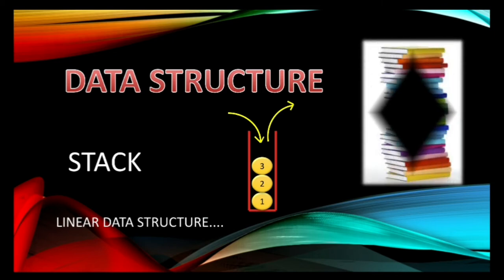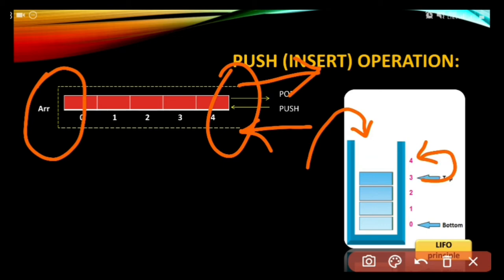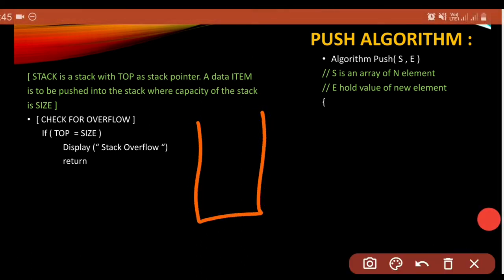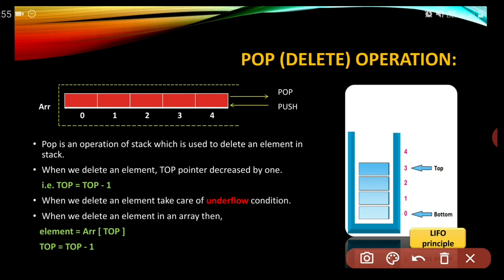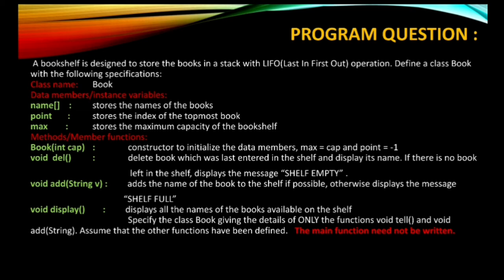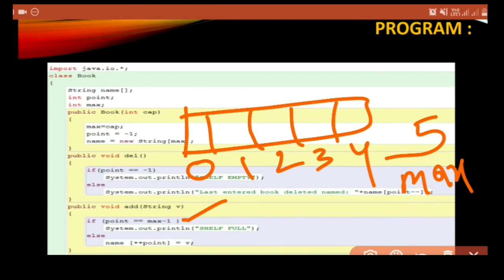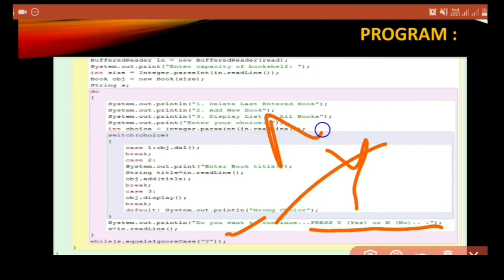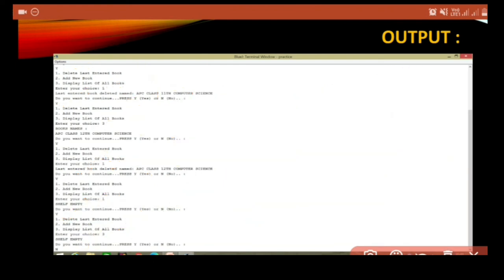ISC Class 12th | Stack in Data Structure | Operations on stack | Program in Java of stack